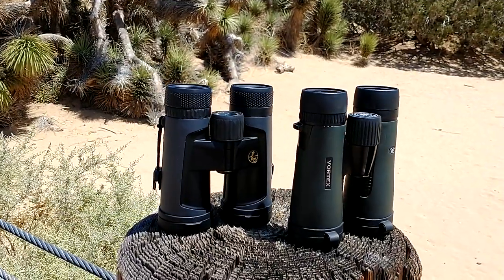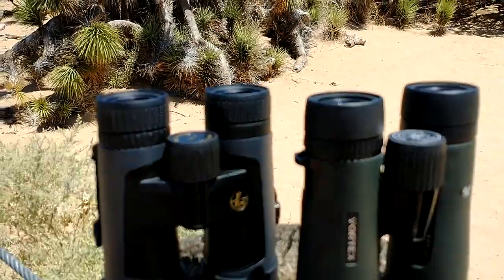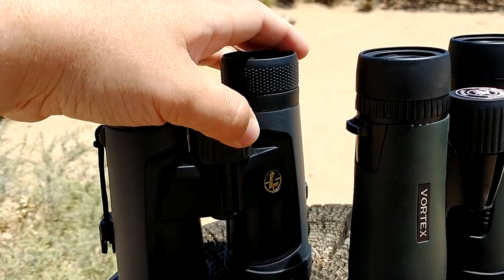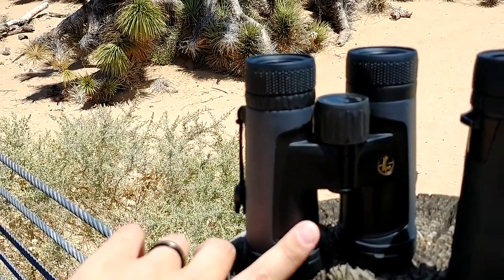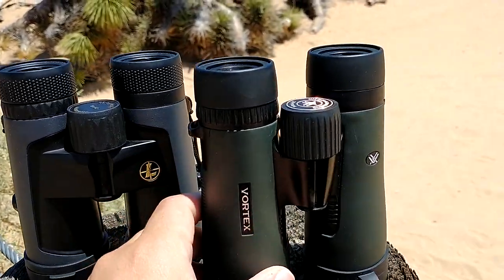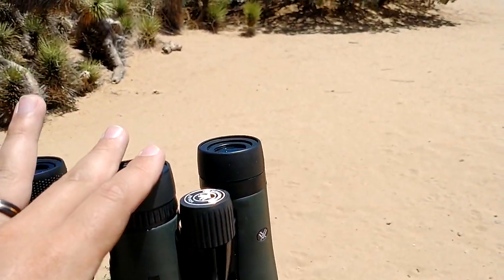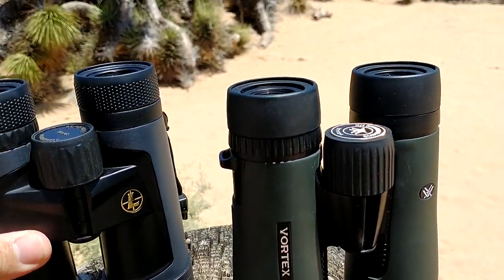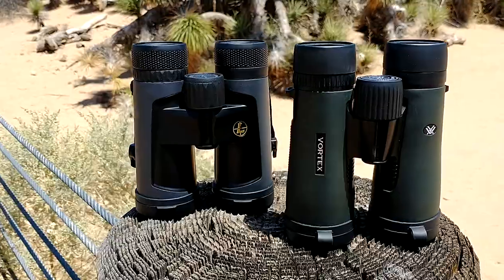Leupold BX-2 Alpines VS Vortex Diamondback HD Binoculars 10 X 42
I posted this comparison because I couldn't find it anywhere online.
Check out Optica Exotica and Backfire Youtube Channels for some great information on binoculars.